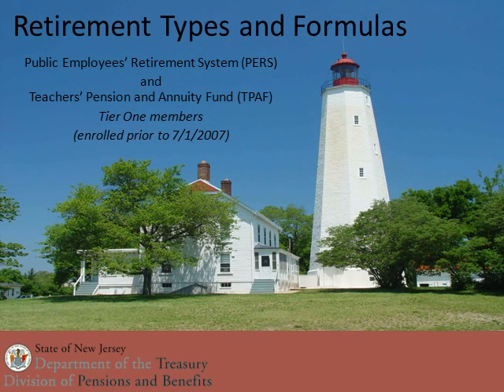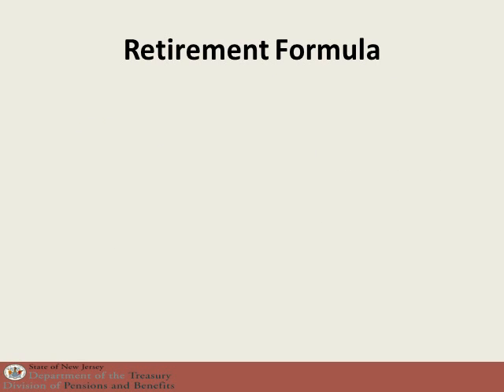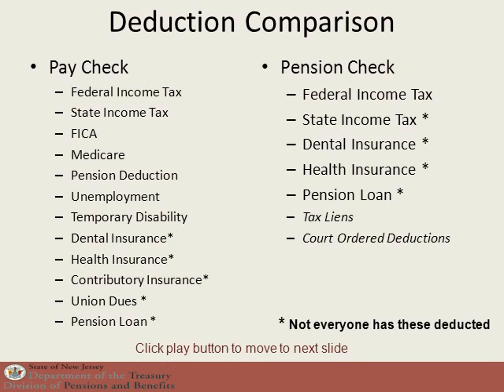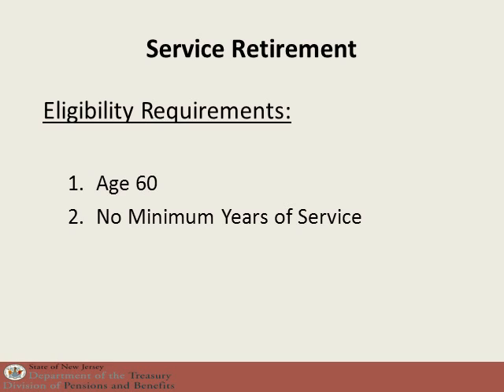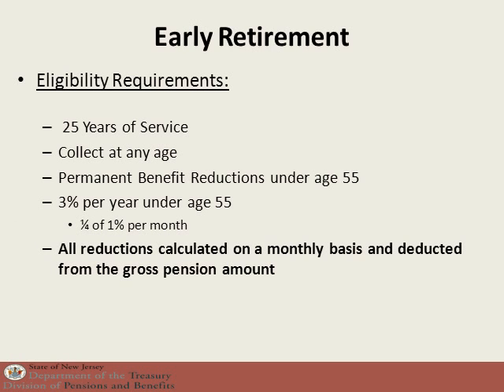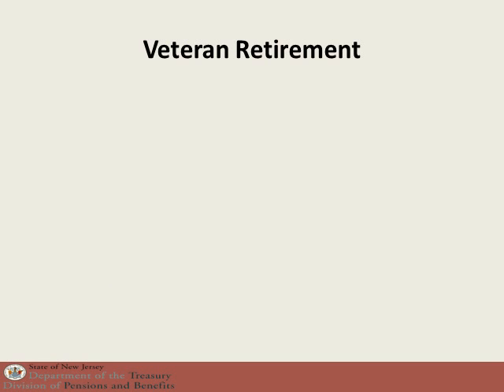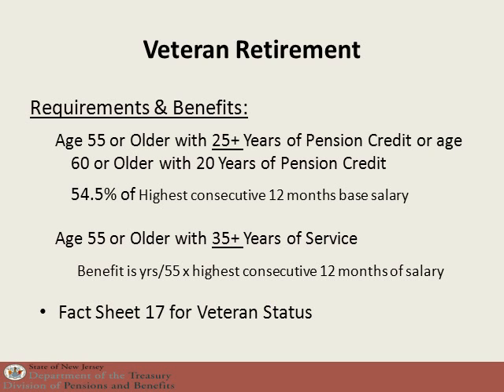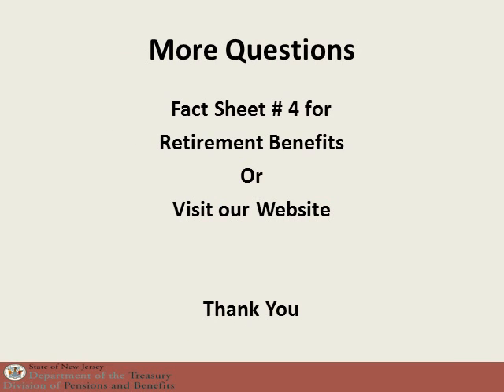PERS/TPAF Retirement types and formulas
There are several different types of retirement that you may qualify for depending on your age and the years and months of service credit you have in your retirement system account.
In addition, the age requirements and benefit calculations vary with your PERS or TPAF "Membership Tier" (determined by the date when you were enrolled in the retirement system).